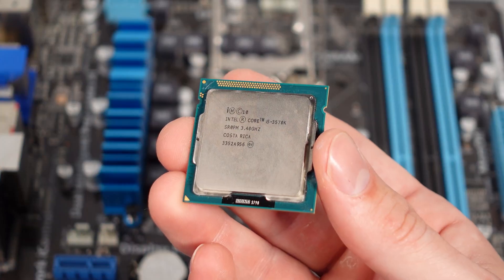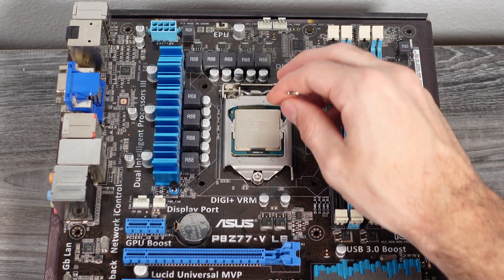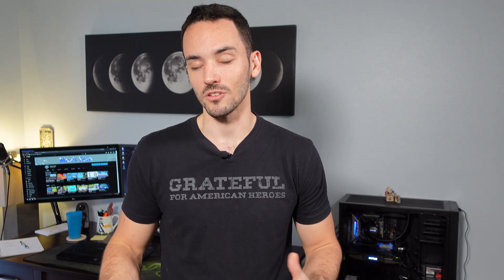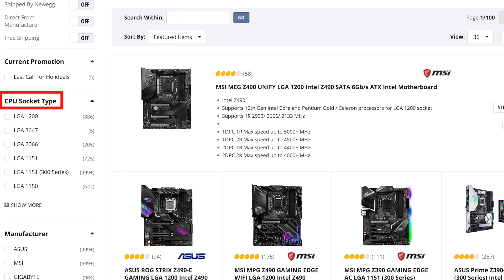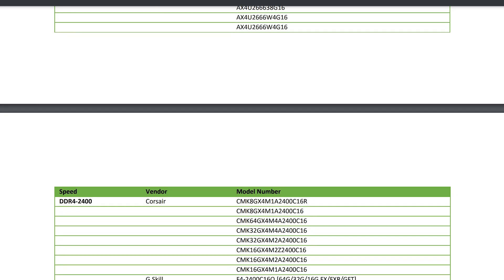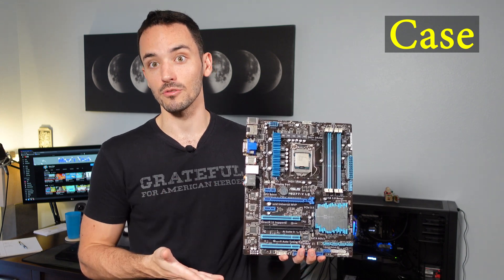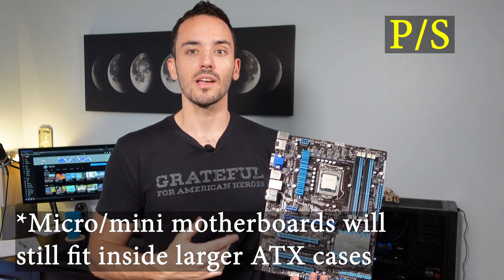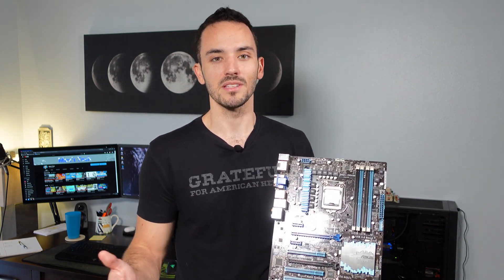How to Pick out PC Parts - Easy Beginner Trick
My best guide for beginners on which parts to start with on a new PC build.

My PC:
Corsair Obsidian Case

Motherboard (Asrock Steel Legend)
Ryzen 7 3700X CPU
RAM (Corsair Vengeance DDR4 16GB)
Zotac 1070 TI Graphics Card
Corsair AIO Liquid Cooler
Samsung Evo SSD
Samsung 970 Pro NvMe SSD
Seagate 2 TB HDD
Razor Mamba Chroma Mouse
Razor DeathStalker
My Monitors/TV:
Asus 4k 24" Monitor
LG 4k 24" Monitor
Samsung 43" 4k HDR TV

"Be devoted to one another in love. Honor one another above yourselves." - Romans 12:10